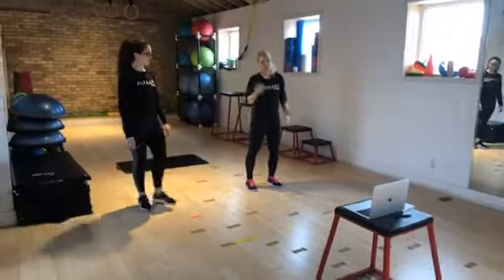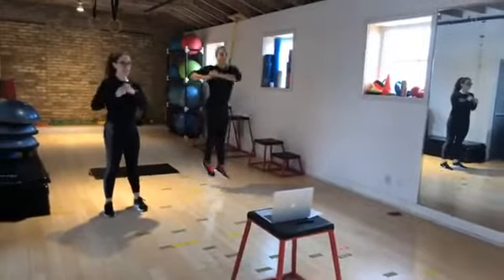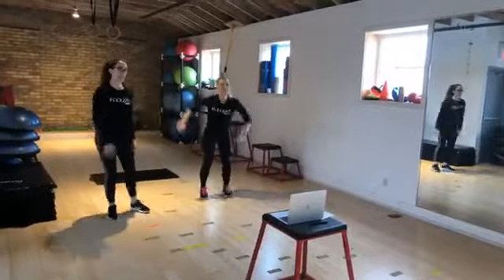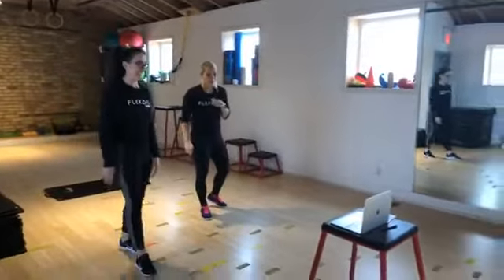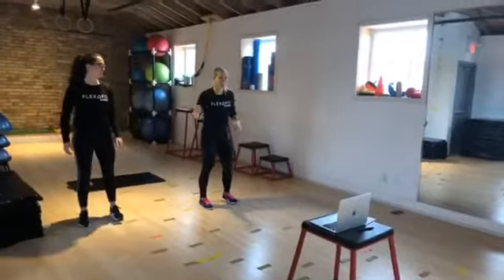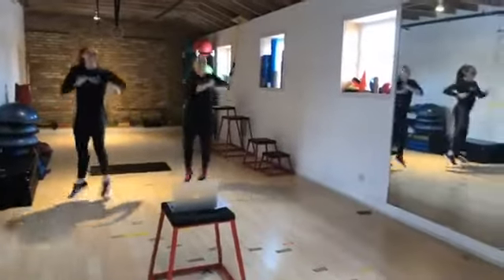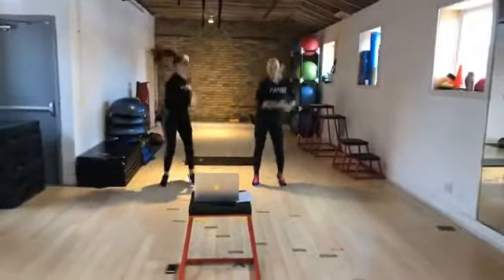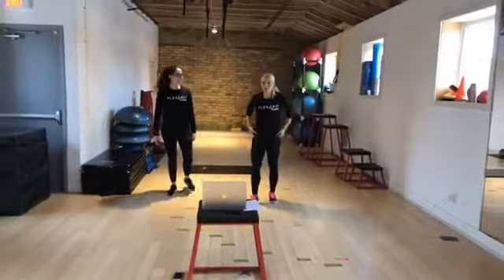FLEXAFIT Sport Specific Personal Training ONLINE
Work out with FLEXAFIT trainer online
- ONLINE sport specific training:
      - off-ice jumps;
      - stretching;
      - flexibility;
      - sport specific warm-up;
      - strength and conditioning training;
      - balance training;
      - core training;
- work with FLEXAFIT trainer one-on-one,
- interactive 1-hour sessions,

Group classes can be arranged on individual request basis